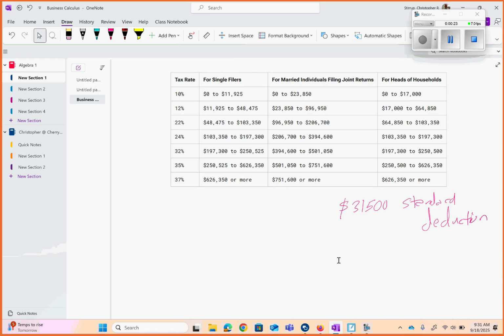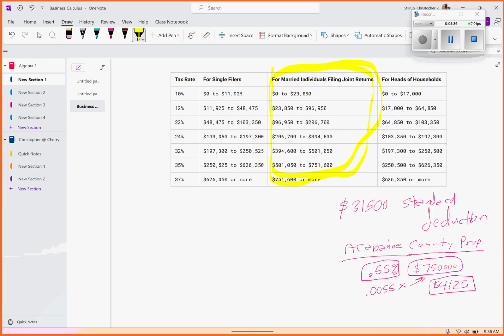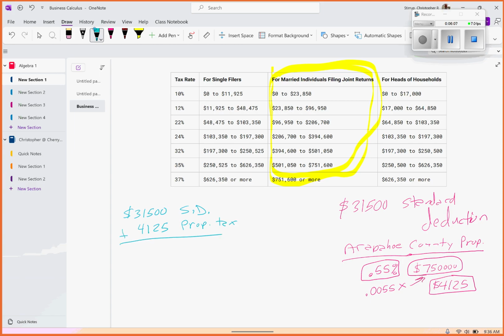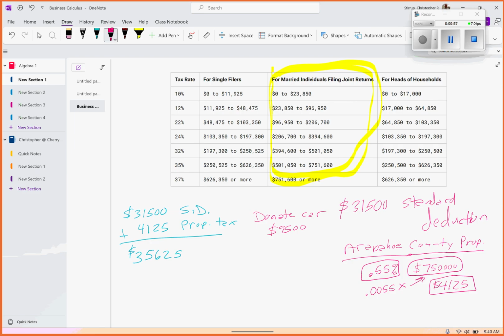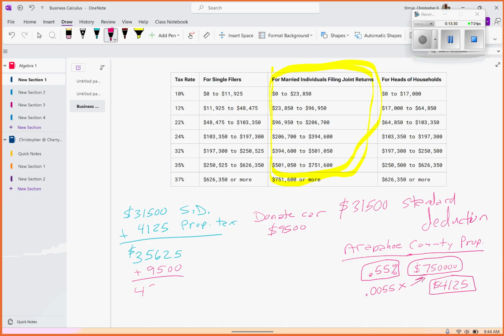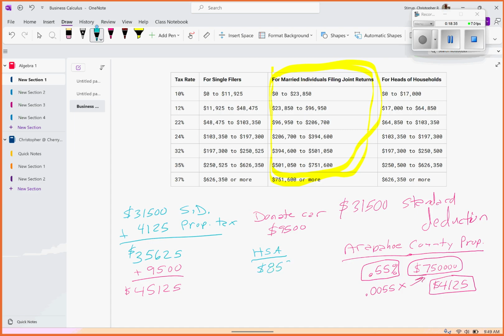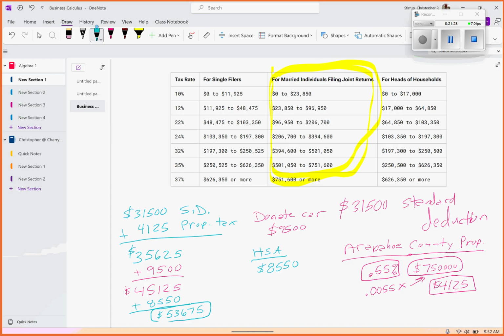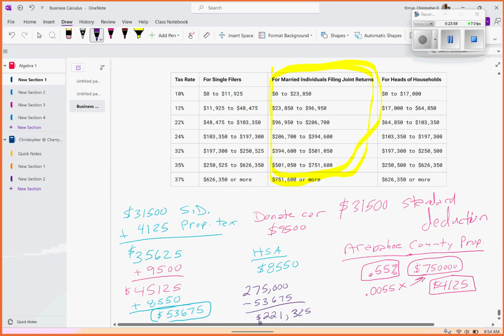bus calc Sept 18 2025